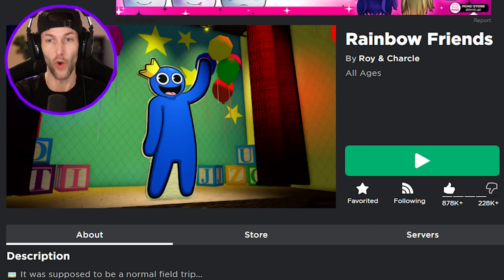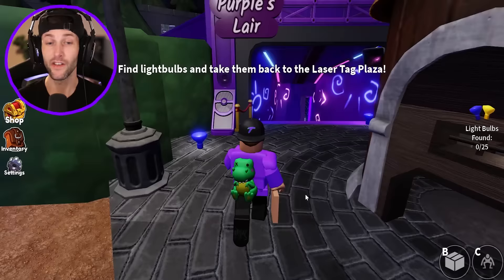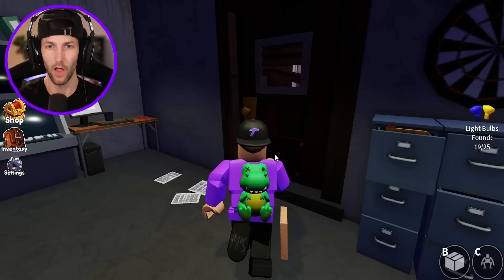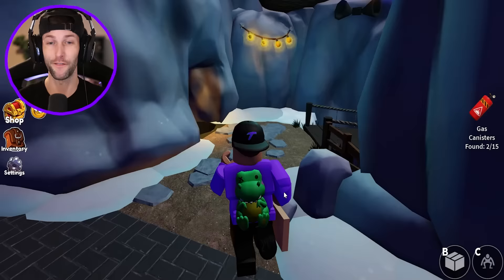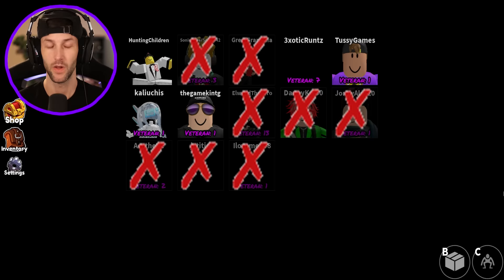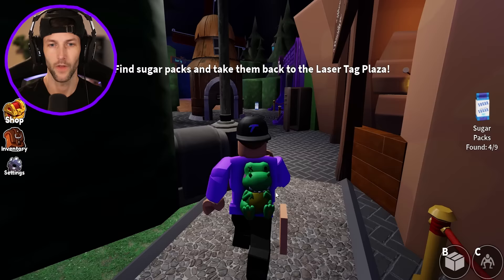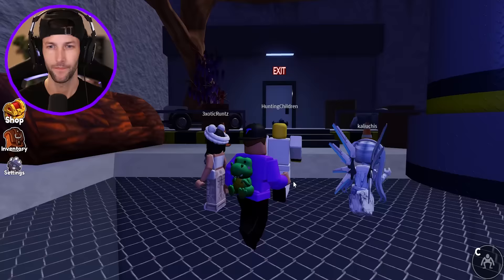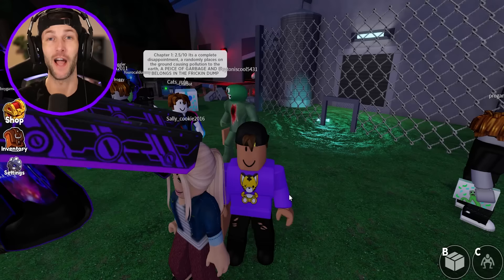ROBLOX RAINBOW FRIENDS CHAPTER 2!